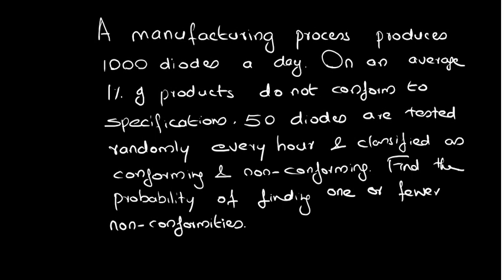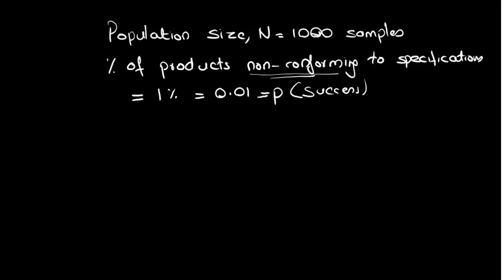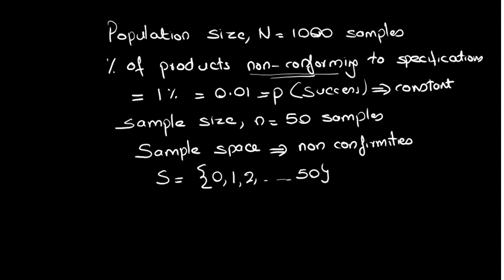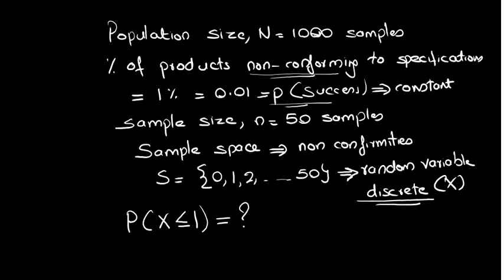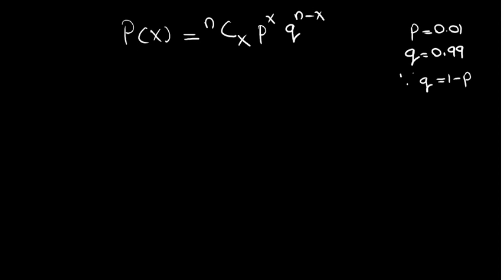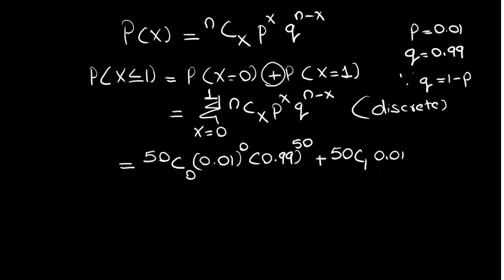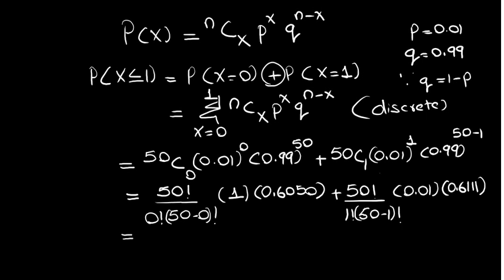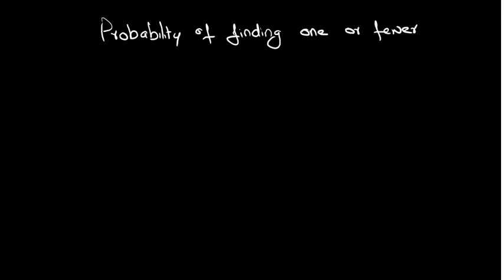Solution to a numerical problem based on Binomial distribution